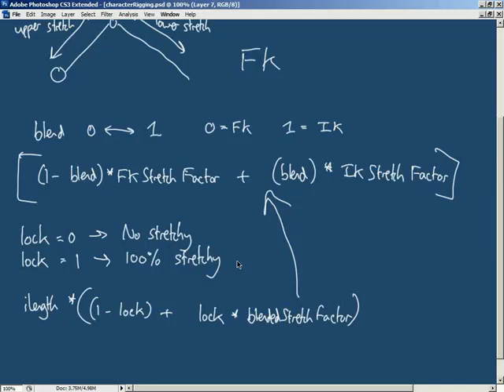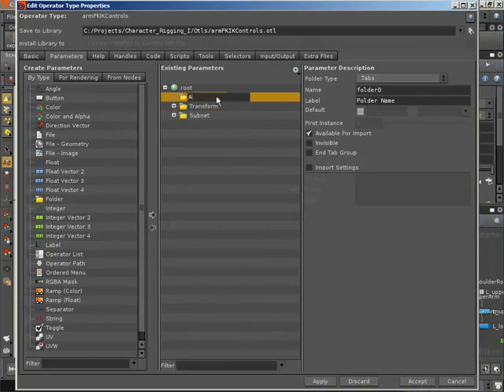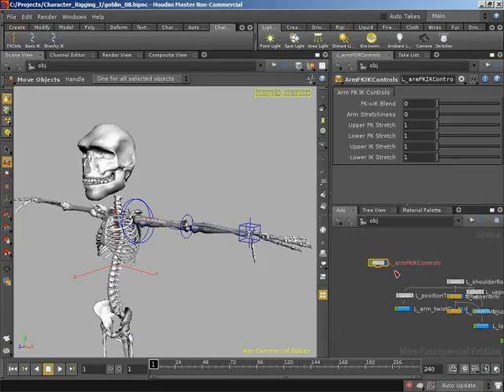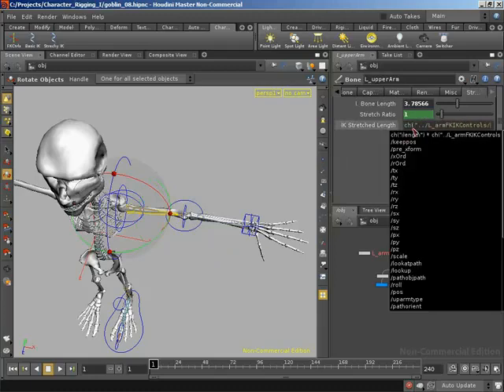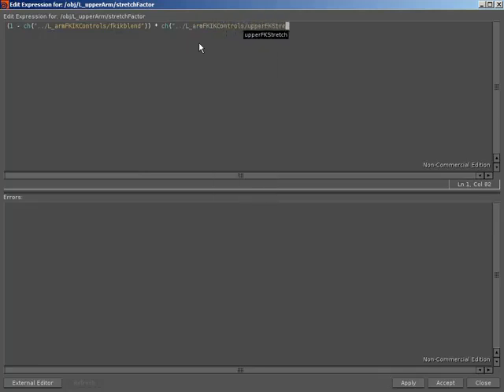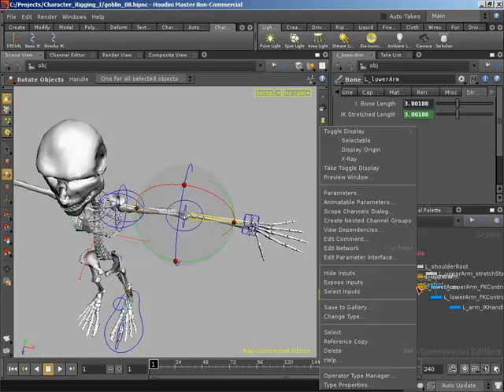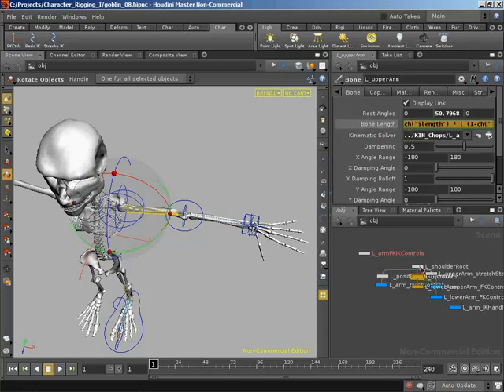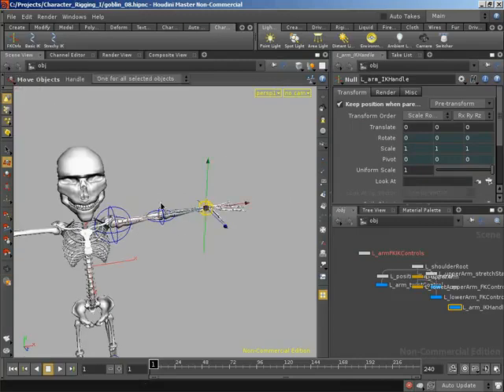Part1 016 stretchy fk ik blend pt 2